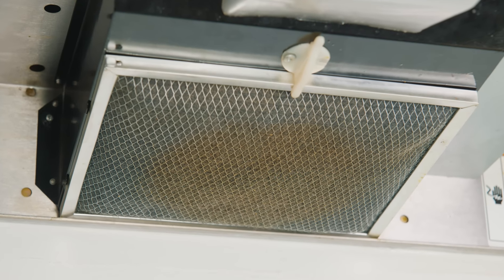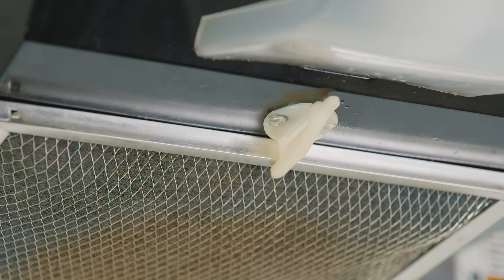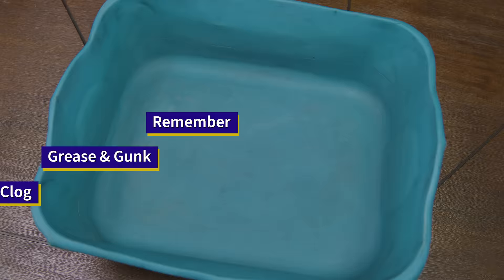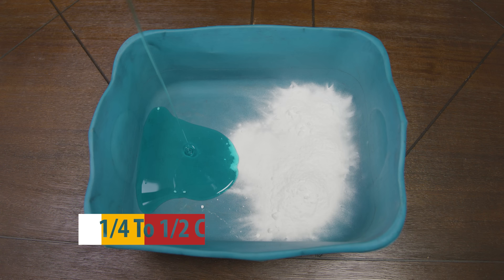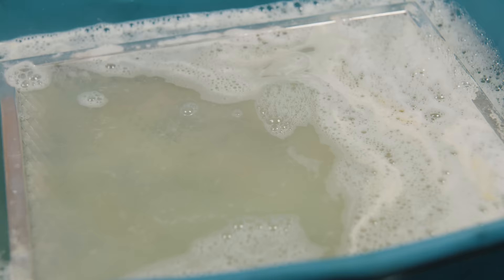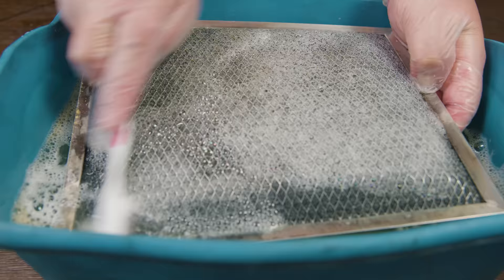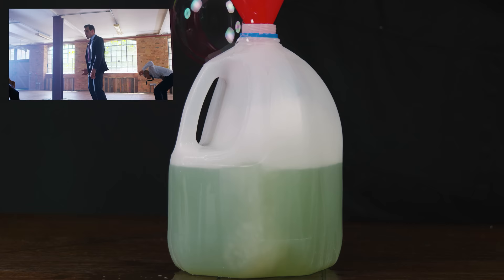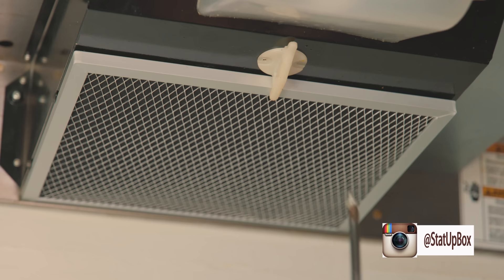How To Clean Oven Hood Filter Easy Simple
In today's video we are taking a look at how to clean oven hood filter easy and simple.

Things used in the video:
oven hood filter
cleaning brush
tooth brush
baking soda
liquid dish soap
oven hood